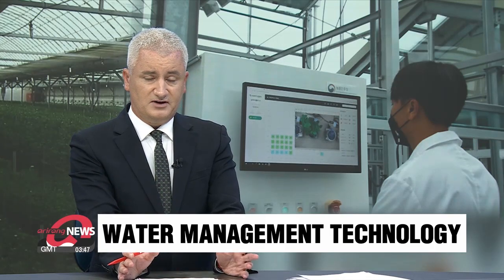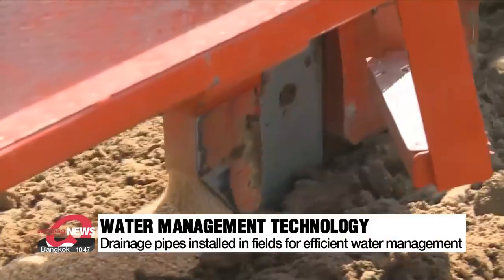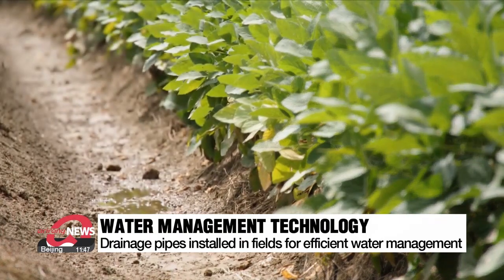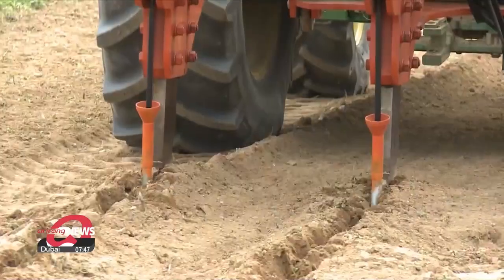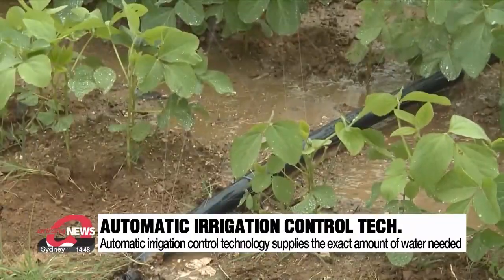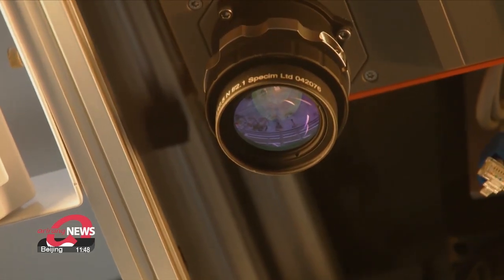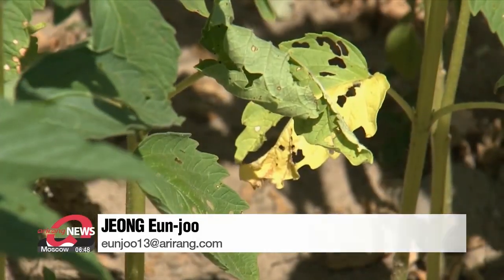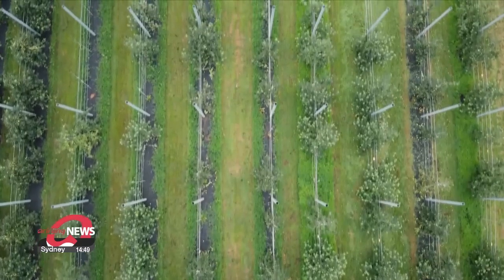Water management technology developed as climate change and extreme weather conditions worsen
비 많든 적든 걱정 없다...물관리 기술 속속 개발

Many scientists say climate change is causing massive damage around the world, especially to the agricultural sector.
Accordingly, South Korean scientists are developing water management technologies to make droughts or flooding a touch more bearable.
Jeong Eun-joo has more.

This tractor is installing a drainpipe and burying rice hulls 50 centimeters into the ground.
By installing a drainage system in this way, paddy fields with lots of water can be turned into normal fields, and flooding or flood damage can be prevented.
Even plants like beans which usually don’t grow well in wet soil... thrive in these fields when it rains frequently as it did this summer.
Without a drainage system like this, bean yields decline.

“Now, we're able to go right out into the fields without needing boots even after it's rained. It's really improved things for farming.”

South Korean scientists have also developed an automatic irrigation control technology.
This technology supplies only the amount of water needed for crops through tubes buried in the ground.
It saves water and increases water-use efficiency to help overcome droughts.

“We’ve developed a smartphone app that can monitor soil moisture and groundwater levels at all times, so we can check soil moisture conditions around the clock.”

Image analysis technology has been developed for precise water management.
Sensors are used to determine the growth and moisture of crops.
There's also an automatic water and pest management function.

“By using a near-infrared wavelength that's invisible to the human eye, we can see plant growth and determine whether or not they have enough water.”

As climate change causes extreme weather conditions, it is important to develop technology that ensures stable food production.
This technology will enable farmers to produce the crops they need.

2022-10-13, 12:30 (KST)